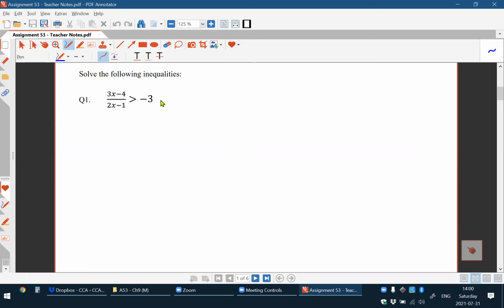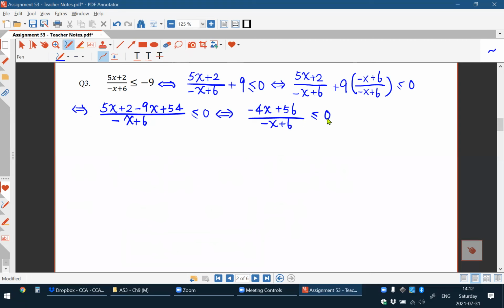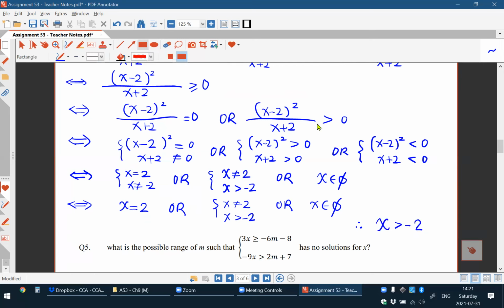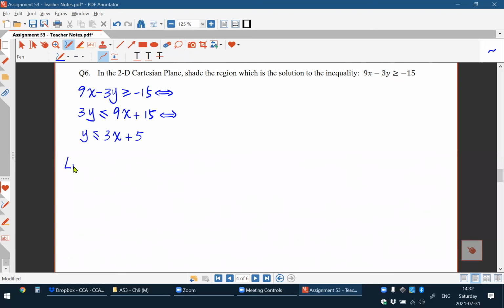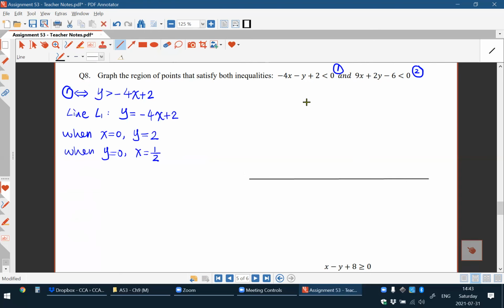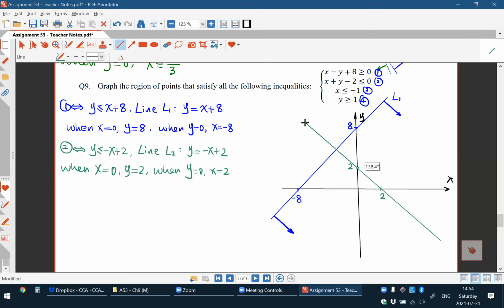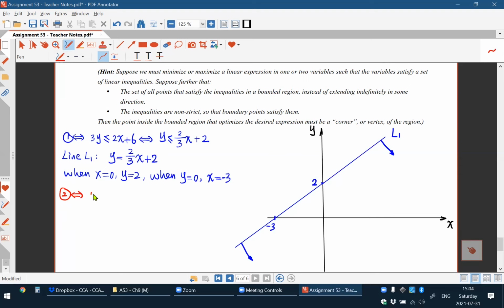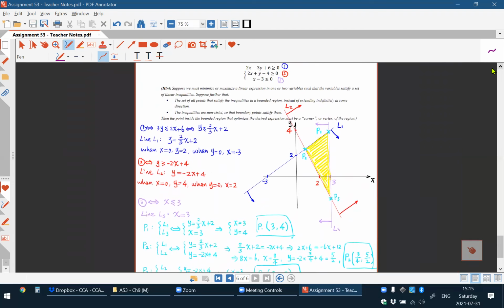26. Introduction to Inequalities (F)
26. Introduction to Inequalities (F)